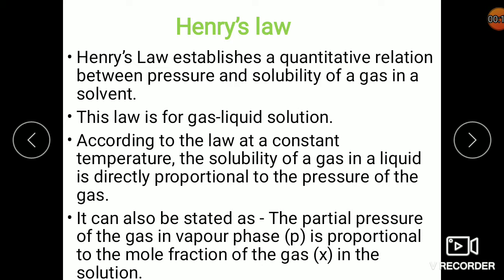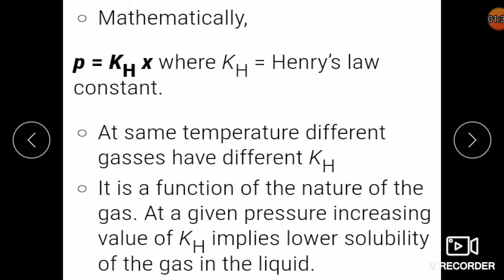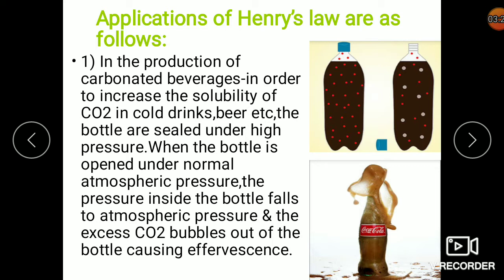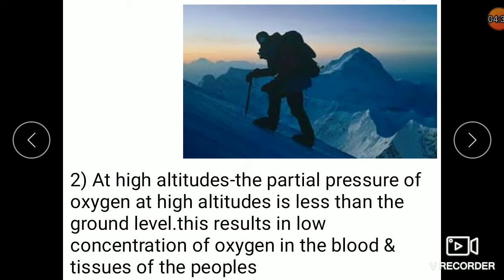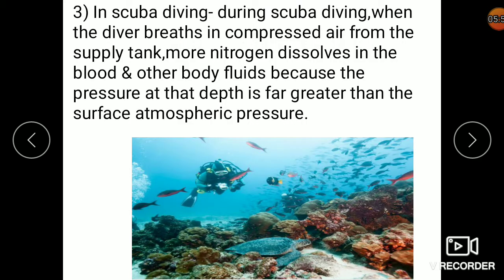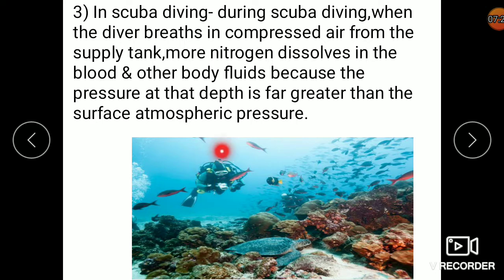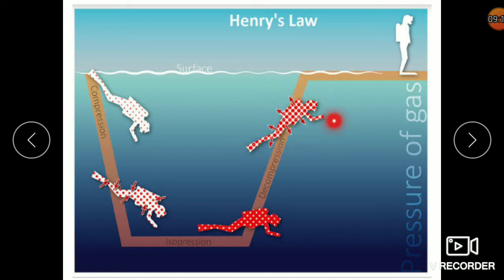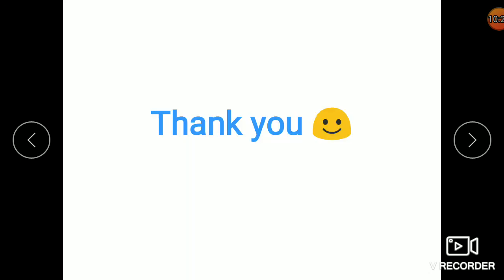Class XII Science, Chemistry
Unit -2, Solution, part 3